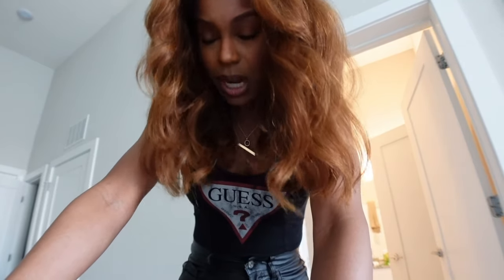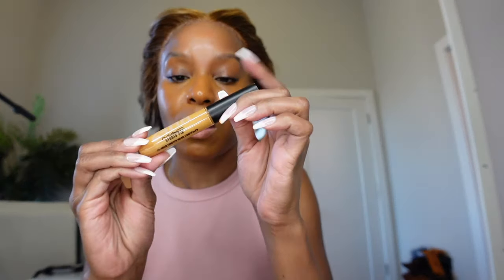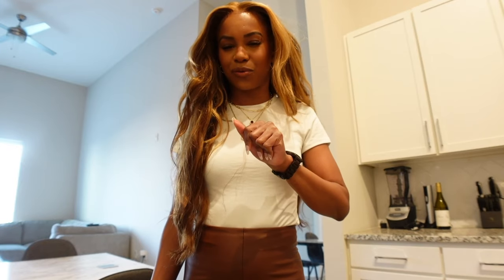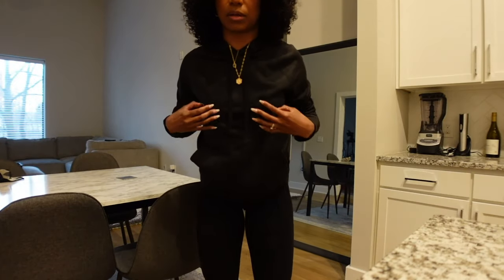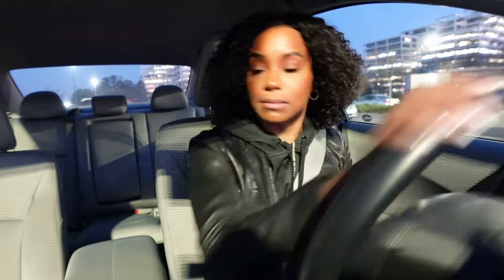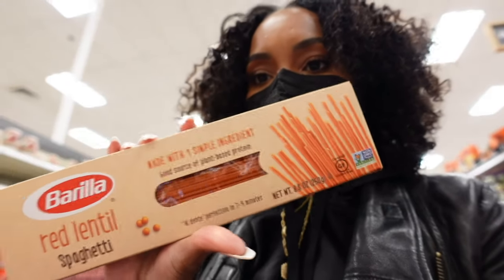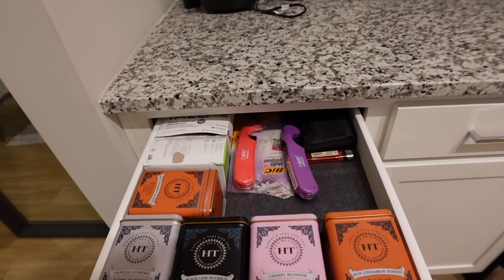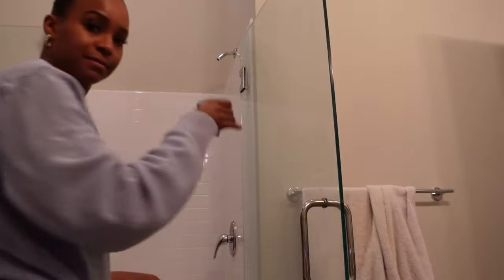WEEKLY VLOG #5 | AMAZON FINDS + DATE NIGHT GRWM + ATL RESTAURANTS + VALENTINES DAY MESS ALWAYSAMEERA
FRRRIIIEEENNND! its weekly vlog #5 and i have some more amazon finds, we also have a great time at Colony Square in Midtown! I hope y'all enjoy the vlog! what would you like to see more of?

W I G S
atina hair wet and wavy wig (diy color)
unice hair blonde highlight wig
nadula hair kinky curly bob v part wig

guess bodysuit
white bodysuit
naked wardrobe leather pants
amazon leather pants (size 3)
Plaid jacket
White adidas
amazon necklaces

Mac NW45
Mac NC45
la girl pro conceal concealer
black radiance powder (golden almond finish)
black radiance powder (milk chocolate)
black radiance blush (toasted almond)

F O O D
lazy dog restaurant

COLONY SQUARE RESTAURANTS
Brown bag Seafood co.
5Church Midtown
Saints + Council

Buckhead Shoppes Restaurant
The Regent ATL

00:00 intro
00:08 CAR CHAT + HOMEGOODS RUN
06:37 CAR CHAT + TARGET RUN + AMAZON LEATHER PANTS
19:41 GRWM + NC TRIP + NEW DIY LASHES
28:38 BREAKFAST + OUTLET SHOPPING
39:30 MONTHLY PLANNING + MINI VENTING SESH
42:22 LASH UPDATE

AGE: 34
RELATIONSHIP STATUS: MARRIED
CAMERAS TO FILM: CANON EOS R & SONY ZV1 (SIDE VIEW)
EDITING: IMOVIE & WONDERSHARE FILMORA